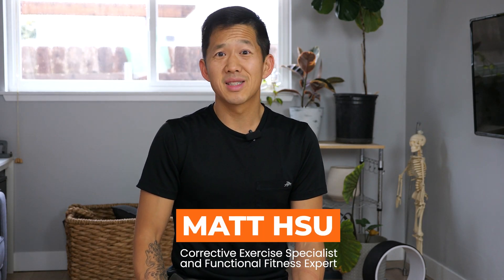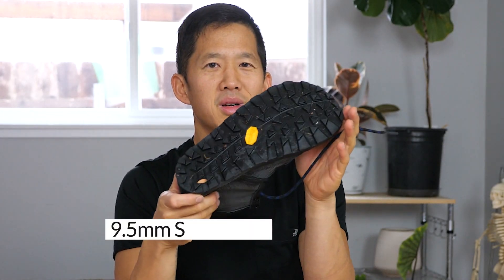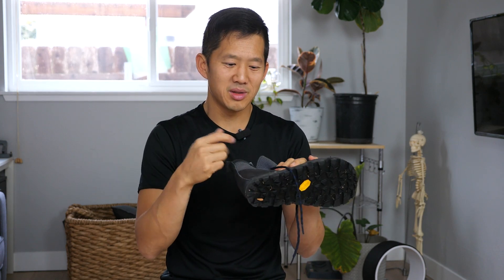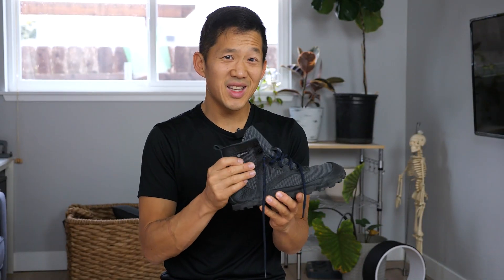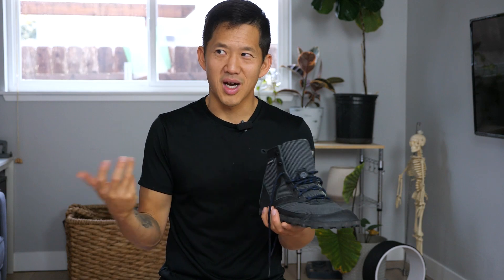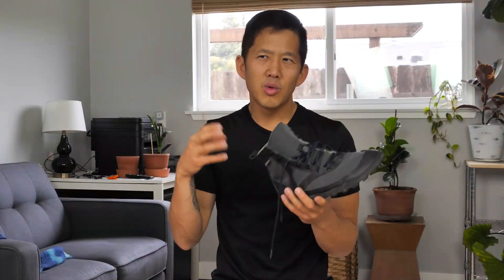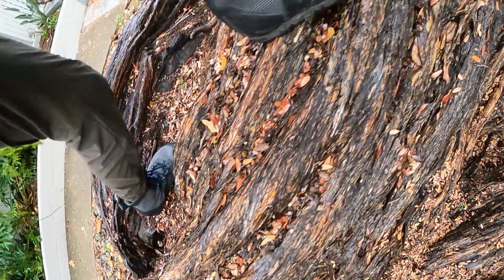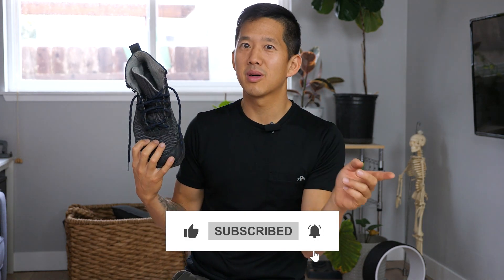Minimalist Boots Review: Softstar Switchback vs. Lems Boulder Boot (waterproof)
Looking for Minimalist Boots? In this Softstar Switchback review, I compare the Softstar barefoot boots to the Lems Boulder Boot Waterproof edition. See how these barefoot style boots compare!

CHAPTERS
00:00 Intro to Softstar Switchback Boots
01:00 Flexibility
01:16 Grip/Sole
02:07 Width
02:35 Interior
02:47 Exterior
03:07 Resistance Test (Slashing/Puncturing)
05:45 Cons of Softstar Switchback Boots and comparison to Lems Boulder Boots
08:50 Final verdict and recommendation

Minimalist boots are hard to find and can be expensive. In this video, you'll learn the pros and cons of barefoot boots from Softstar and Lems. You'll learn which barefoot boots have the best mobility and flexibility, and you'll learn which zero drop boots will keep your feet dry and cozy!